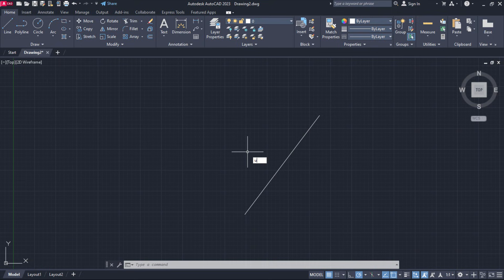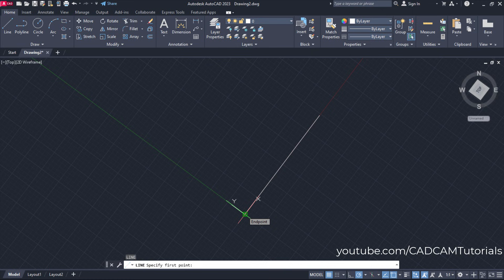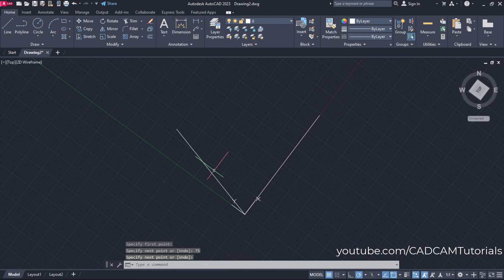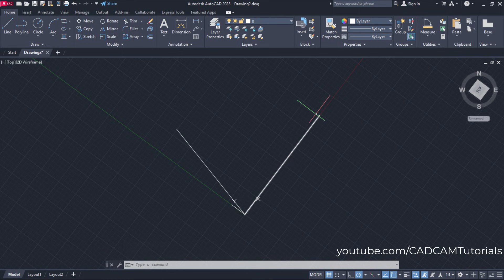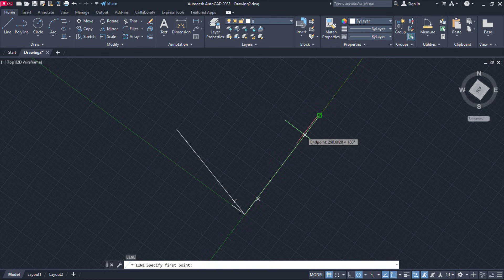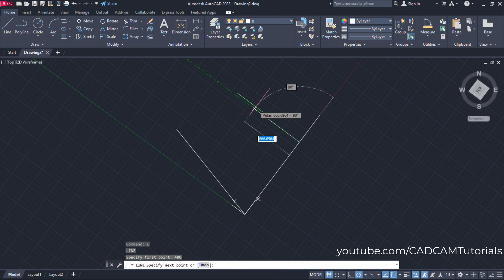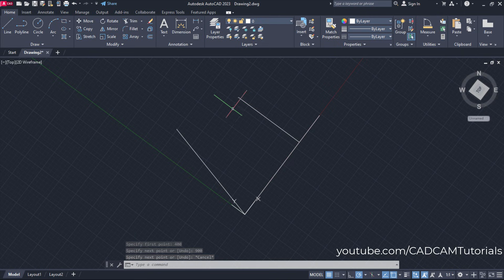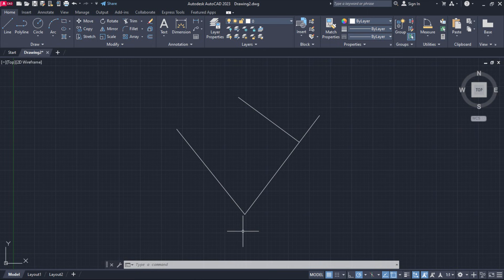AutoCAD Draw Line at Angle to Another Line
AutoCAD Draw Line at Angle to Another Line. This tutorial shows how to draw line at angle relative to another line in AutoCAD step by step from scratch. AutoCAD draw line 90 degrees to another.
AutoCAD draw line at angle relative to another line.